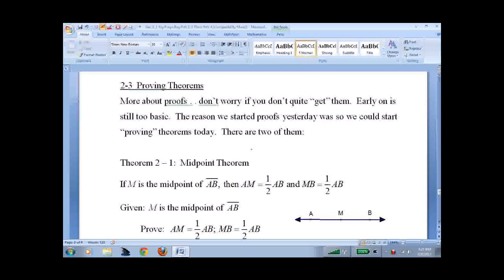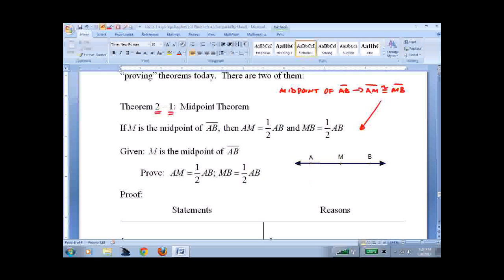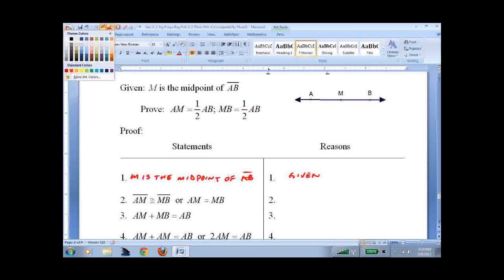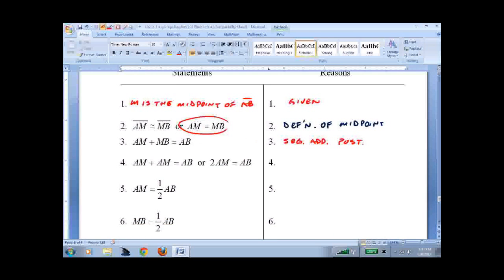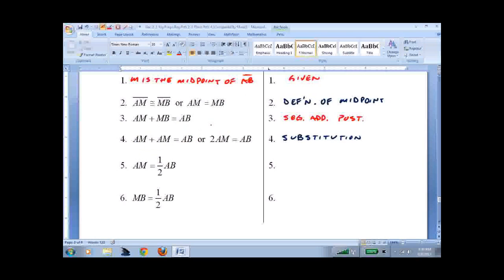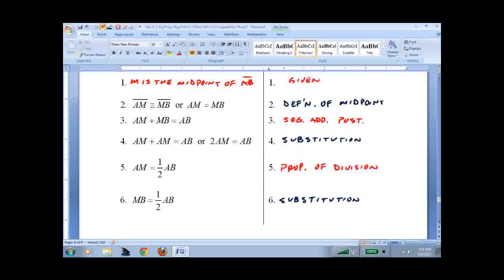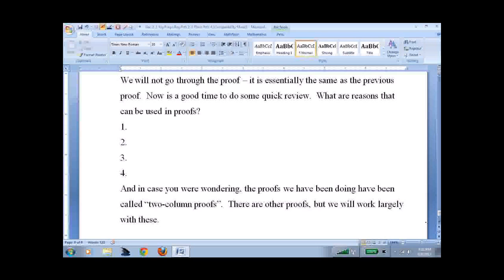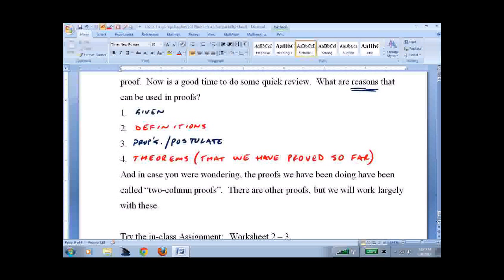HGEO 2 3 Proving Theorems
Geometry lesson on proving theorems